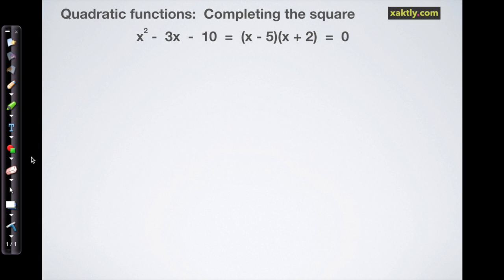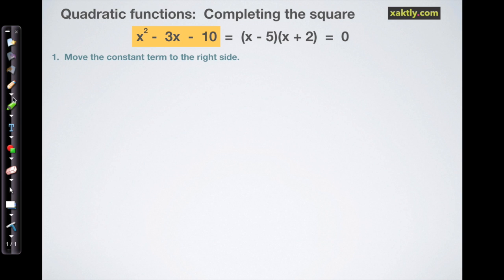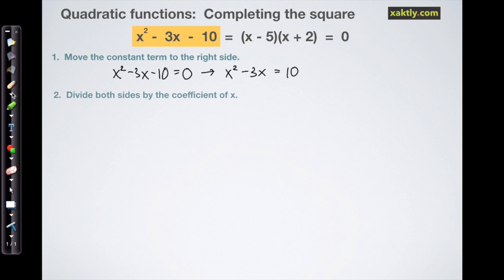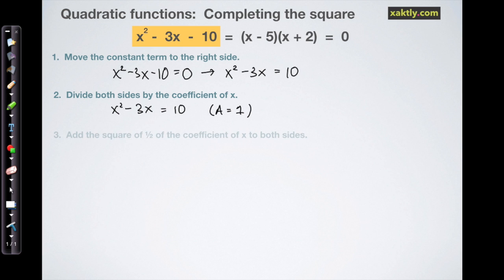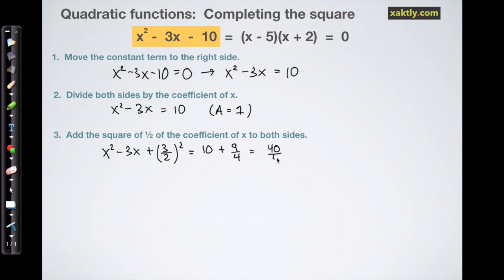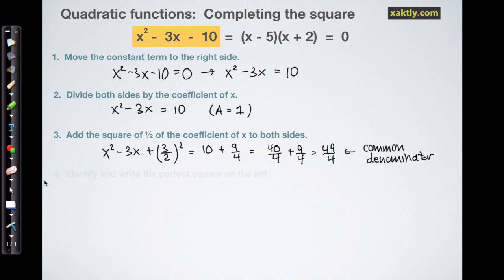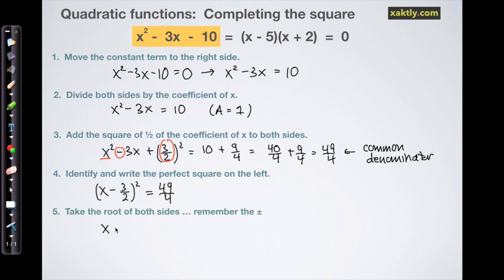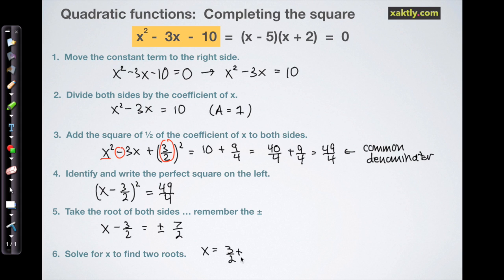Completing the square (1)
In this example, we complete the square on a quadratic function for which we already know the roots.  Seems silly, but it's a good exercise in learning how to complete the square.